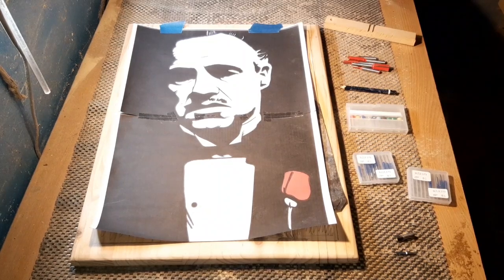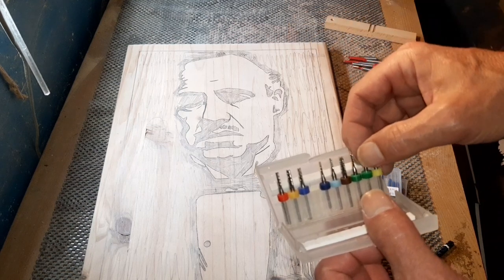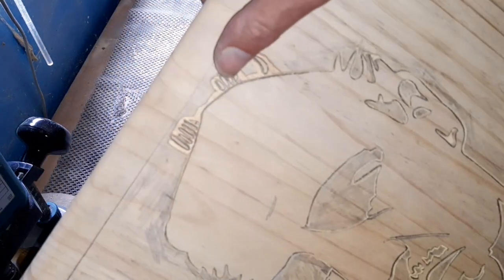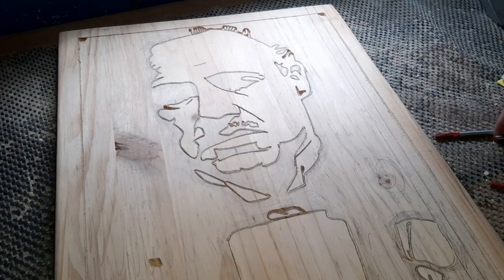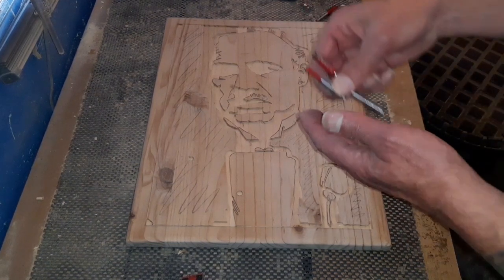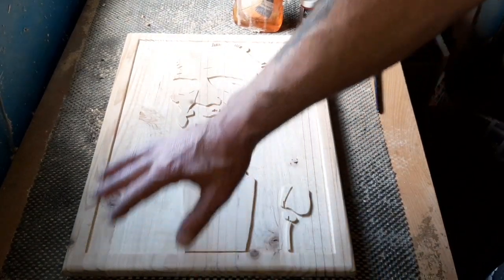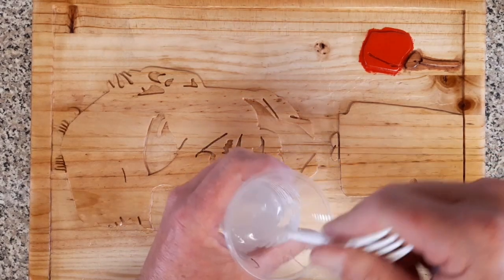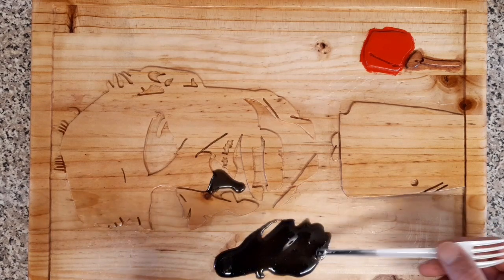Marlon Brando the Godfather inlayed with resin, router project..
routed out on recycled pine 14"x18 ",using cnc bits for the lines and end milling bits and straight flush bits for the clear out. I used vista one resin mixed with acrylic paints to inlay with..
cnc bits..
end milling bits..
straight flush bits..
adapter reducer collet..